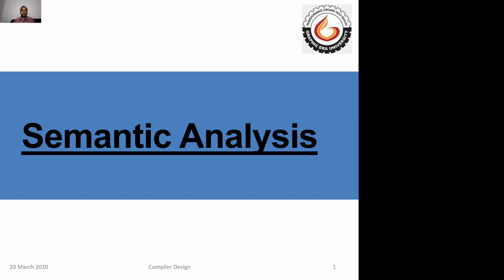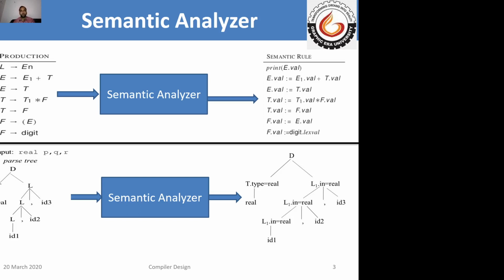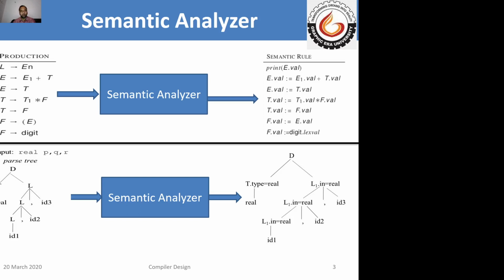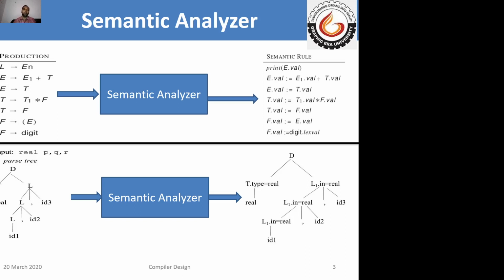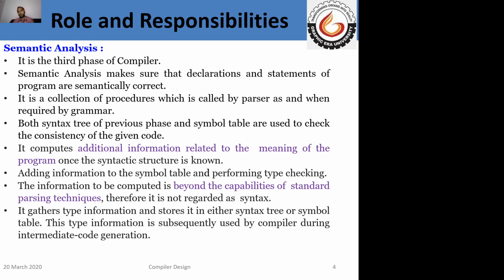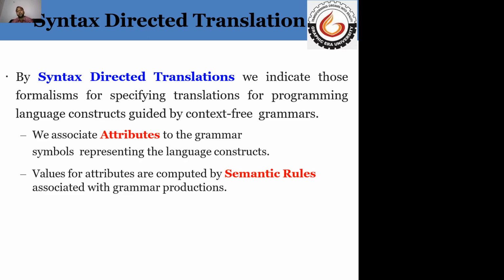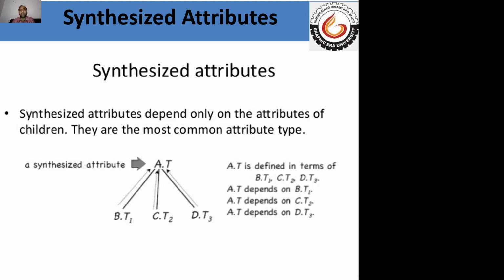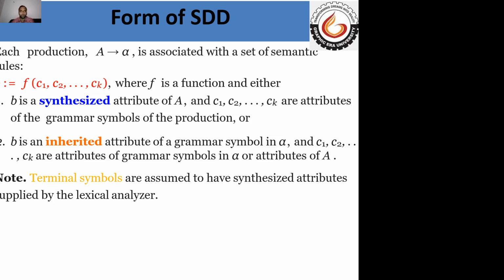Semantic analysis Part 1